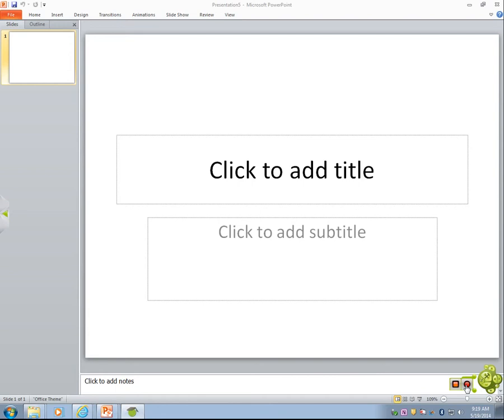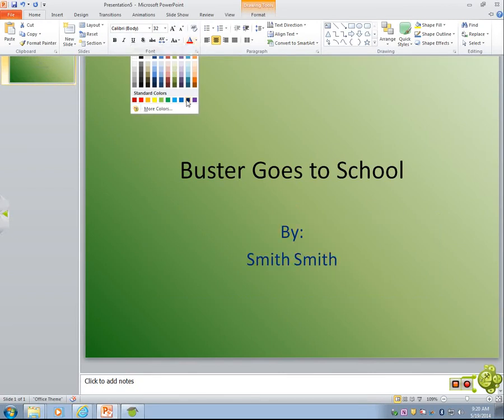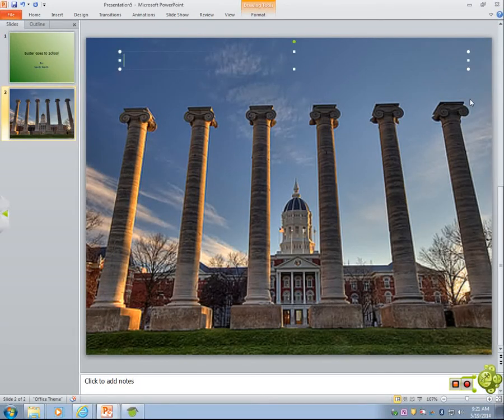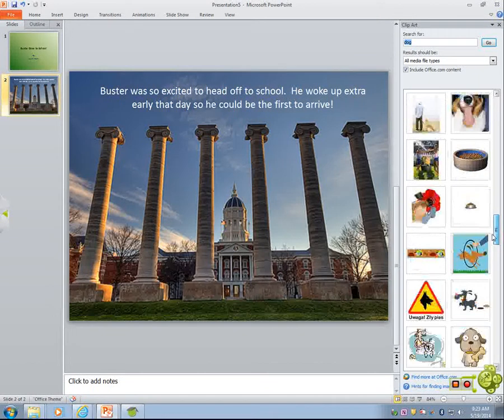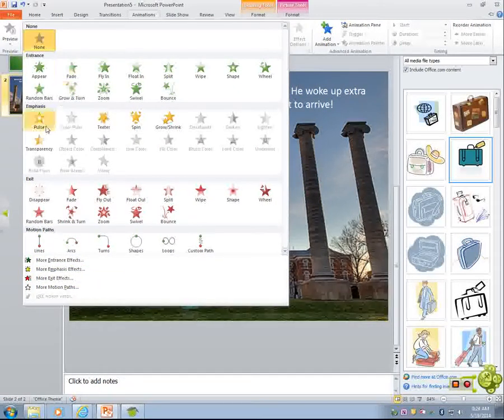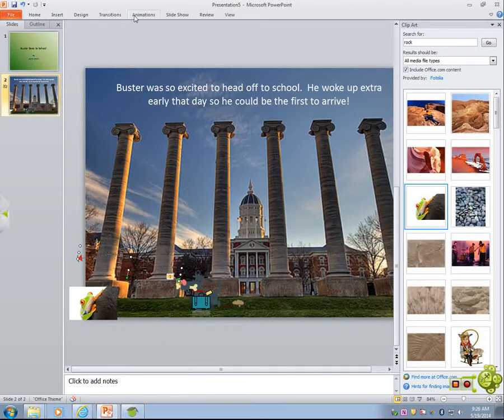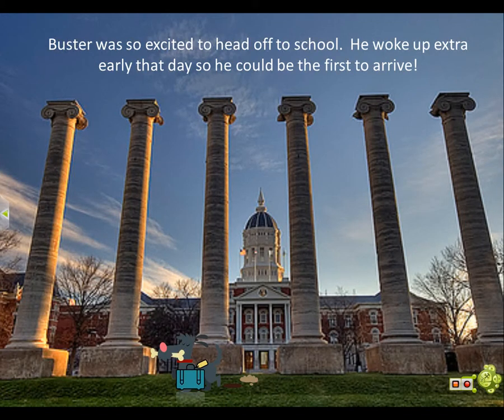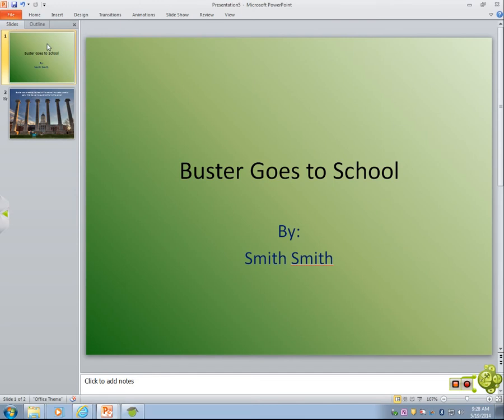PowerPoint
7th Grade Intro to PowerPoint and creating a kids story